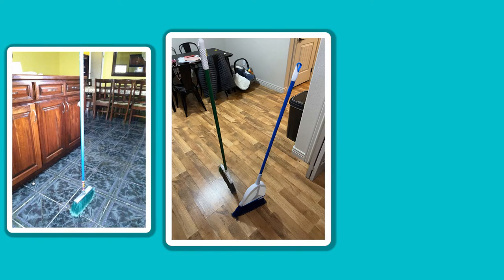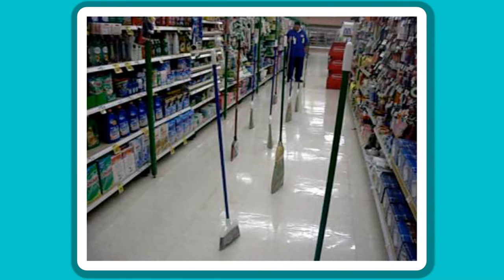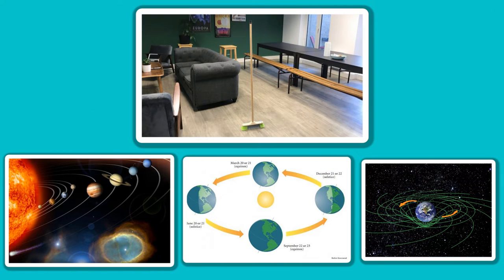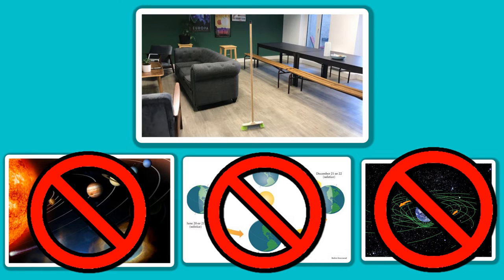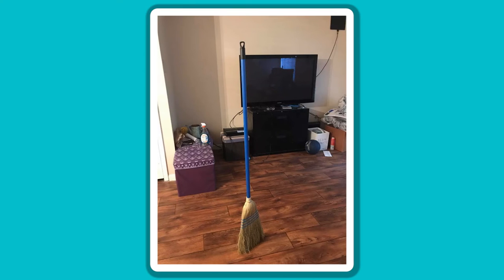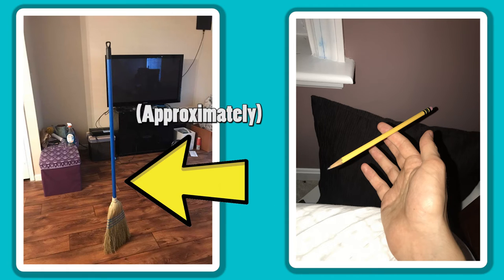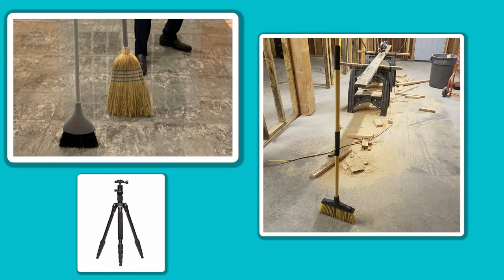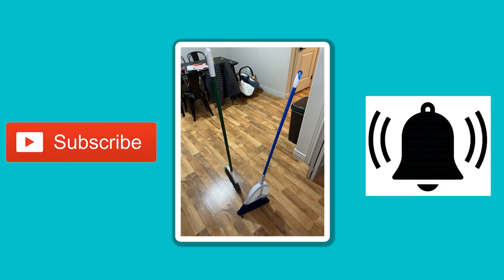Why is Your Broom Standing Upright? Get the Answer in Under a Minute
Do you ever wonder why your broom stands upright on its own? Get the answer to this puzzling question in under a minute with this informative video!

Music is "Sunday" by Otis McDonald

broom standing
broom standing up
standing broom trick
broom trick
why do brooms stand up
broom standing on its own
broom standing, broom standing up, broom trick, broom standing on its own, vernal equinox, broom challenge